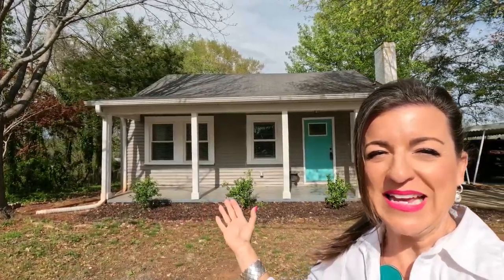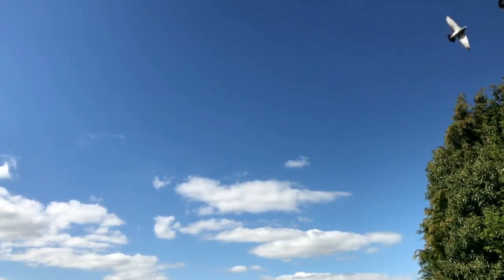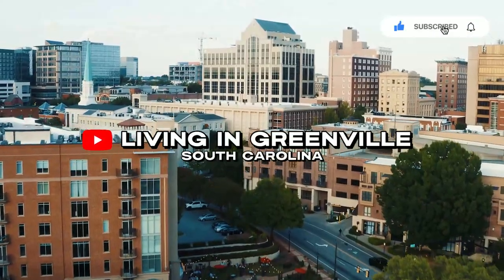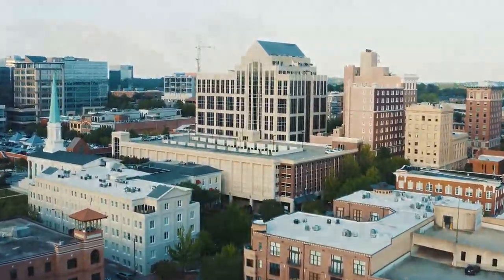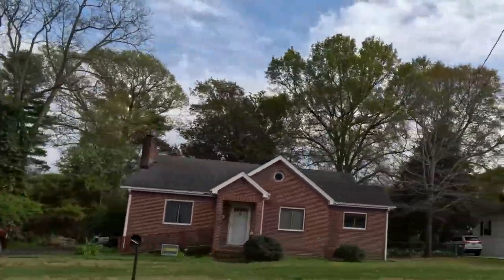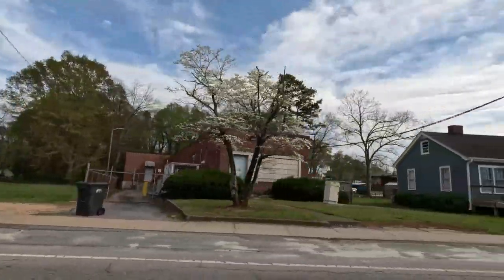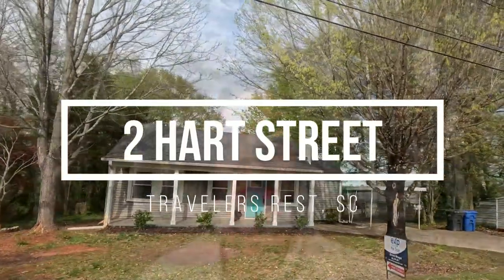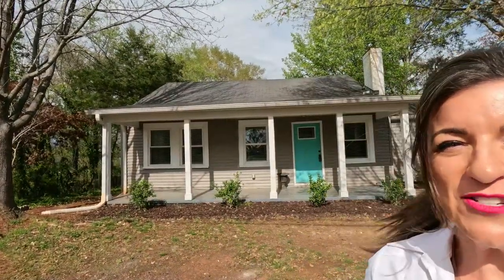Home Near Travelers Rest: Living the Best of Both Worlds!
Rare Opportunity: Fully Remodeled 3BR/2BA Home Steps Away from Downtown Travelers Rest and the Scenic Swamp Rabbit Trail! This charming home boasts an inviting open floorplan, perfect for entertaining guests. The kitchen has been elegantly updated with modern cabinetry, sleek stainless steel appliances, granite countertops, and trendy shiplap. Unwind in the main bedroom, featuring his and her closets, a ceiling fan, and a remodeled bathroom complete with quartz countertops and a luxurious custom-tiled walk-in shower.

The convenient hall bathroom features ceramic tile floors, a quartz countertop, and a tub-shower combination. Enjoy grilling and relaxing on the spacious deck overlooking the partially fenced large backyard. Take in the stunning views of Paris Mountain from the cozy front porch surrounded by beautiful shade trees. You'll have plenty of parking with a carport for one car and an additional paved parking pad for your guests. This is your chance to experience the best of Travelers Rest living - don't miss out!

🤔 Are you interested in selling or buying a property or need help finding your dream home or investment property? Talk to Tami and the Living in Greenville South Carolina Team today!

𝐓𝐀𝐌𝐈 𝐀𝐋𝐋𝐄𝐍, Realtor®
eXp Realty | ꜱᴄ ʟɪᴄ. 𝟿𝟼𝟻𝟿𝟾